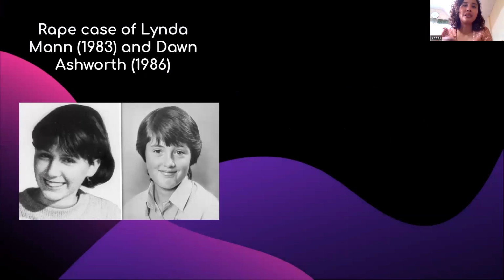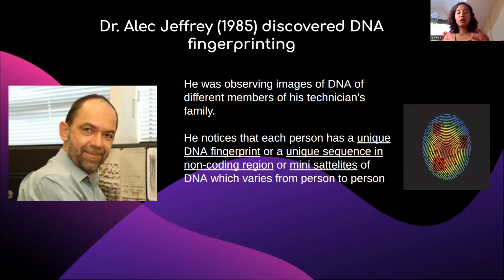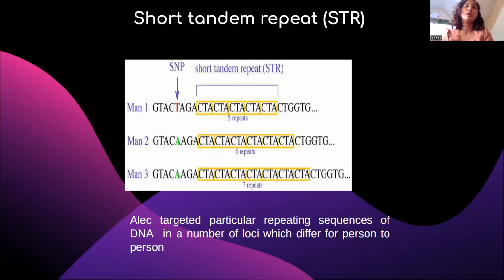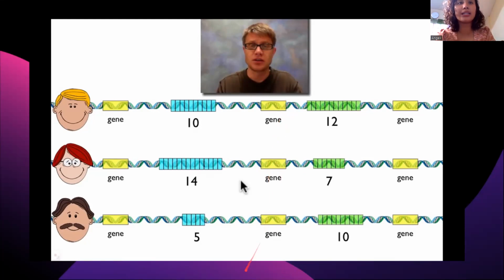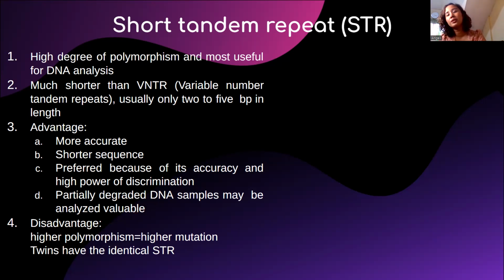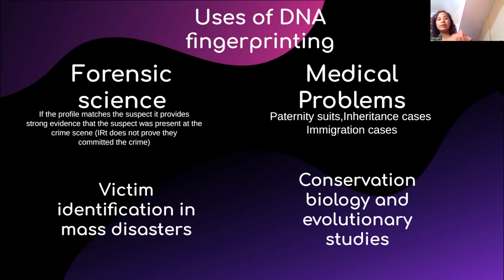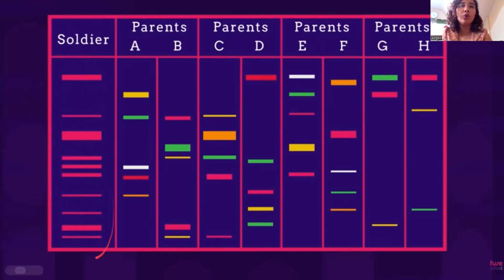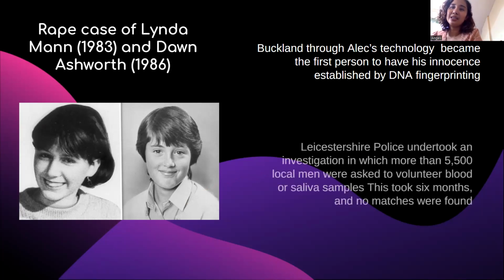DNA fingerprinting profiling FILIPINO TAGALOG